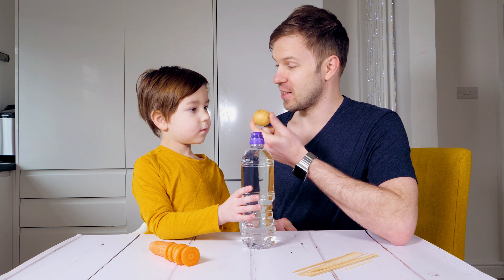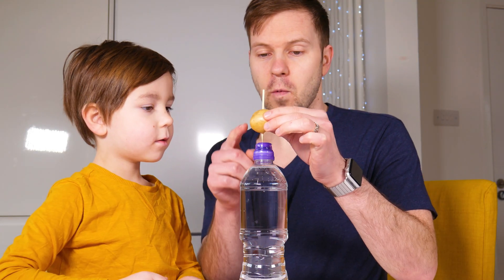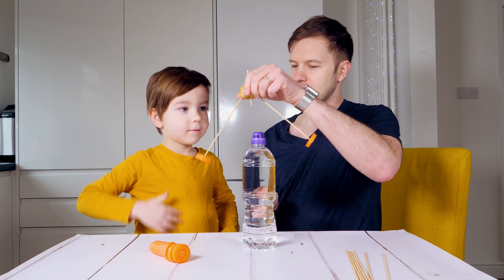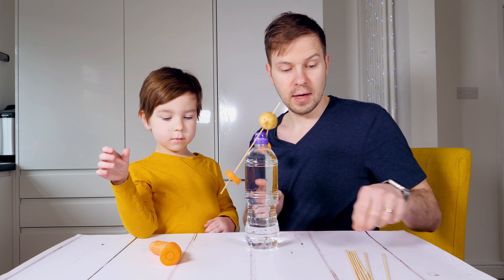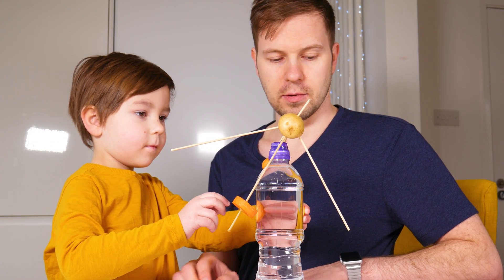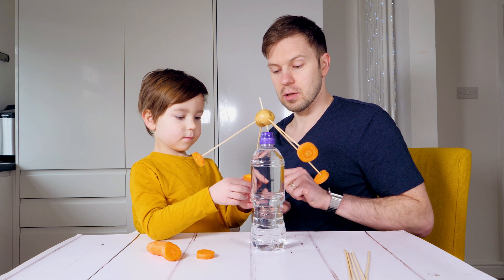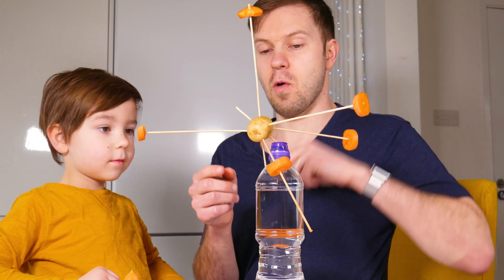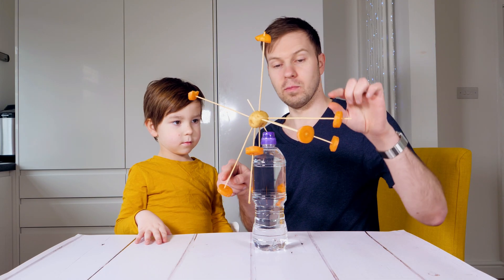Simple Balancing Potato Science Experiment to Explore Centre of Mass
It might seem impossible to balance a potato on top of a bottle, but we took skewers and pieces of carrots and moved the centre of mass just right